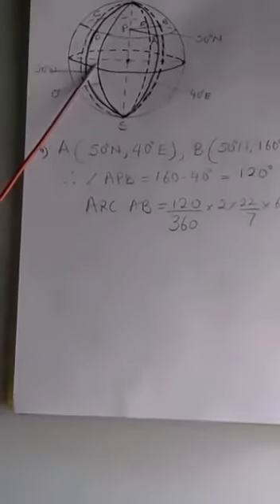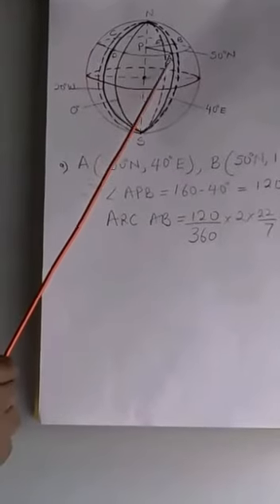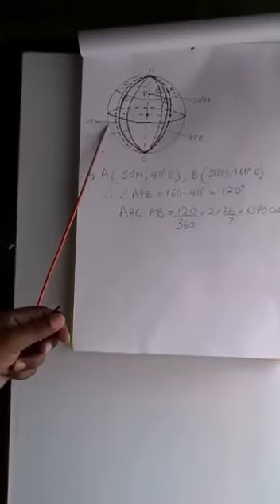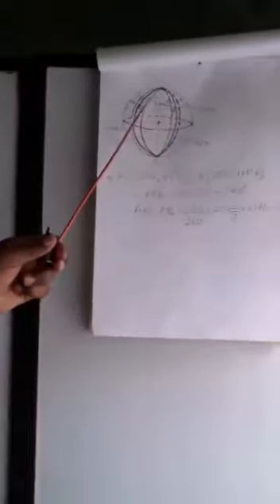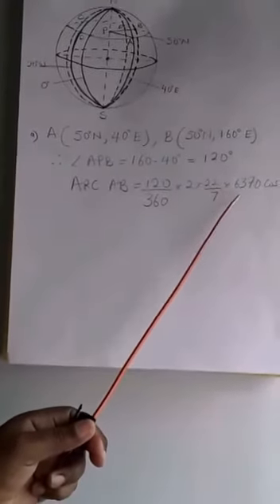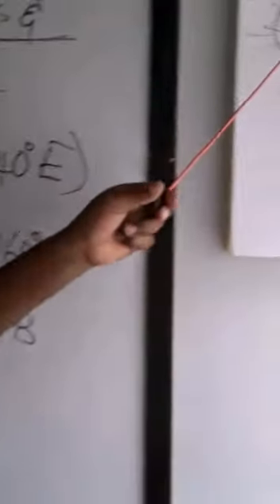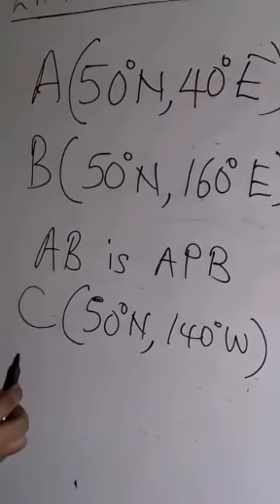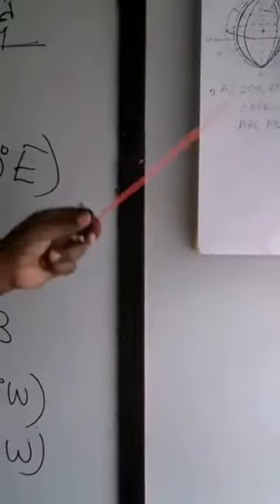LEARN LONGITUDES AND LATITUDES- Part 10